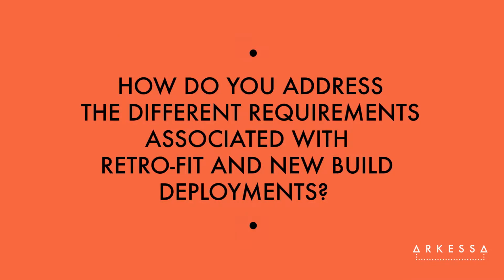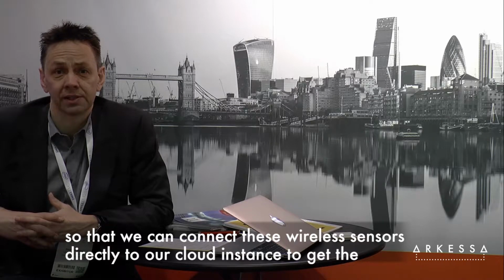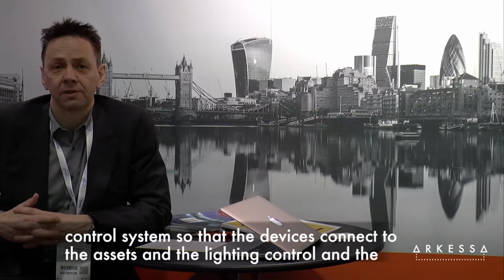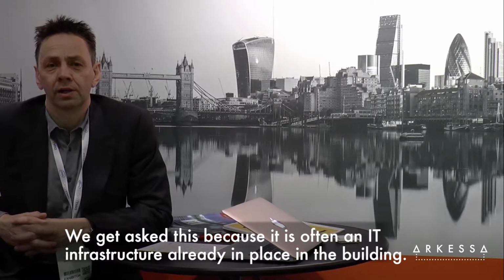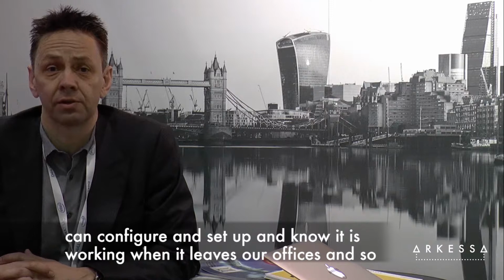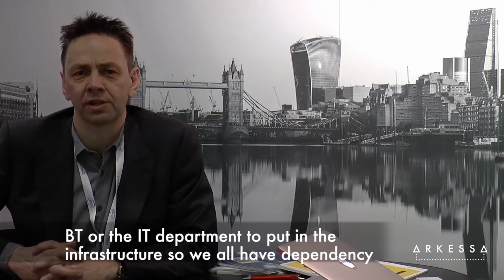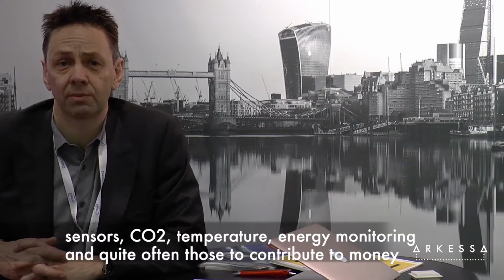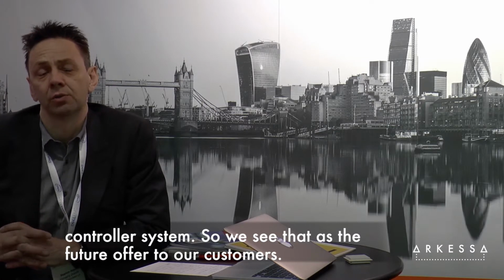Arkessa in partnership with Interior Automation and Beckhoff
Interview with Stephen Hayes, Managing Director of Beckhoff UK